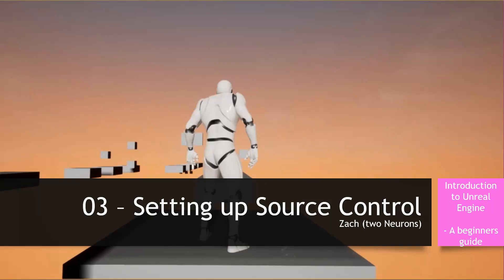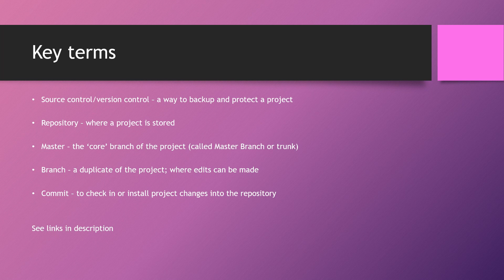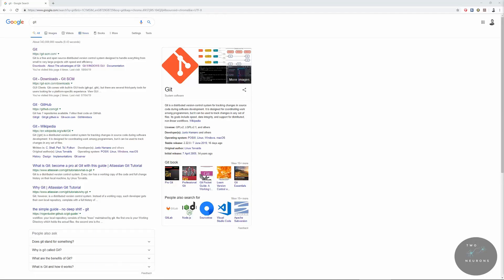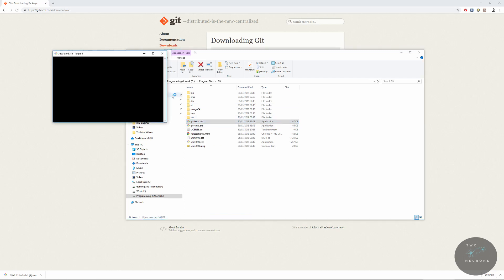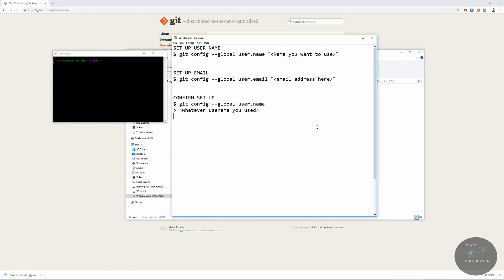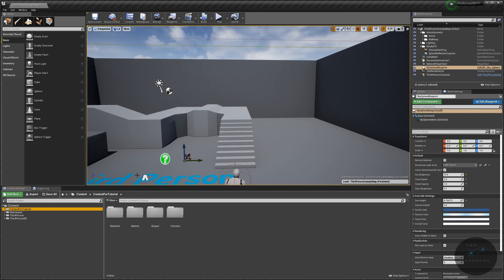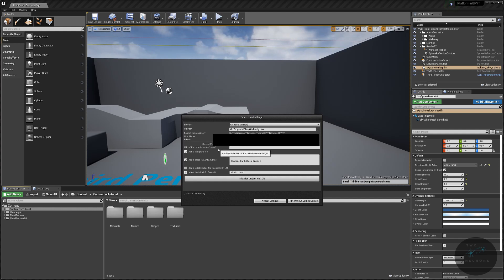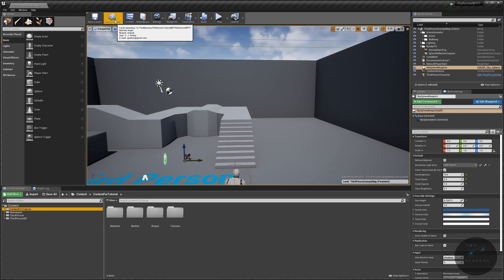03 Setting up Source Control [UE4 - Introduction to UE4 Tutorial Series]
Welcome to the third lesson in this new UE4 tutorial series. In this video, we will set up our source control and connect that to our project

Code for setting up git is listed below

Getting git: 2:32
Setting up a git global user: 3:42
Connecting git to project: 6:43

If you find any of the content in this series hard to follow, let me known in the comments and I will endeavor to create additional videos to unpack this content.

Code for Git
SET UP USER NAME
$ git config --global user.name "Name you want to use"

CONFIRM SET UP
$ git config --global user.name

The Blueprint version of this series will cover:
1. Installing Epic Launcher & UE4
2. creating the project and an overview of the editor
3. Setting up source control and connecting the source control to the project
4. Creating the first map and our platforms (also setting up transitions between levels)
5. Creating a second map, transitions between them, and our obstacles
6. Adding a trap to our second map
7. Creating a third map using all of the previous content
8. Creating a main menu
9. Creating a saving/loading system
10. Creating a credits scene
11. Finishing the project by creating an .exe file of it